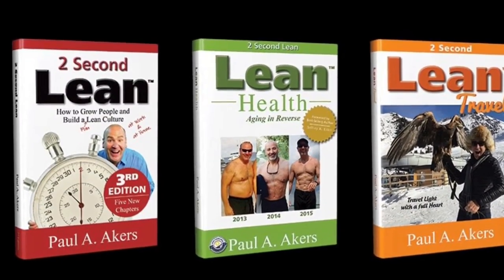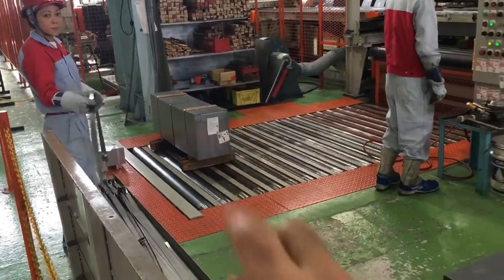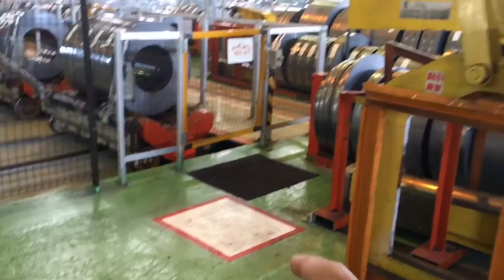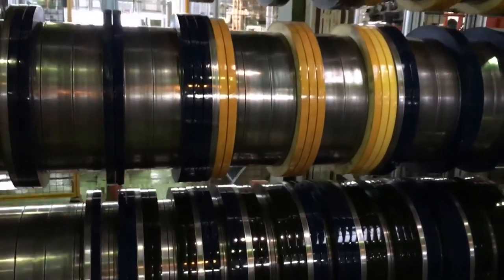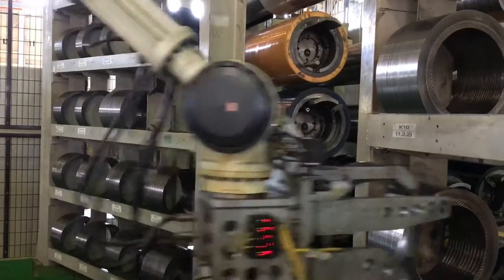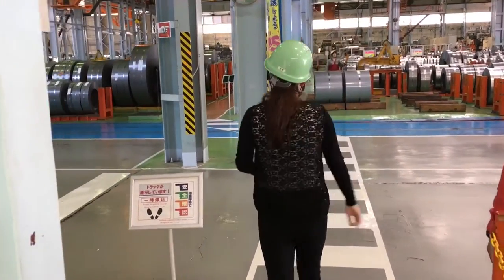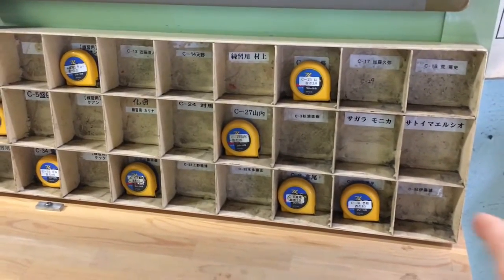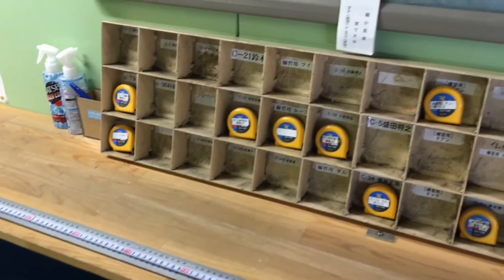Japan - Quality and Steel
Paul Akers discusses The Isuzu Group...a very visionary company. We can all learn from their operational excellence! Pay attention to the 60 second changing of the die!